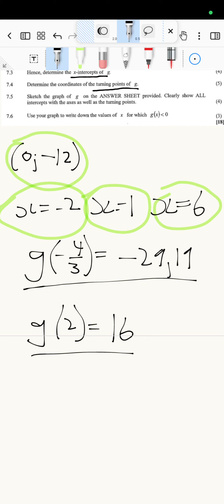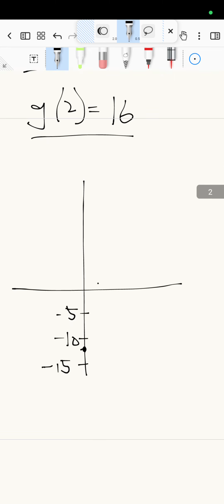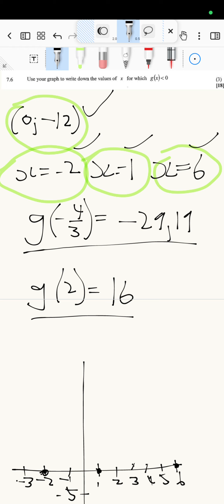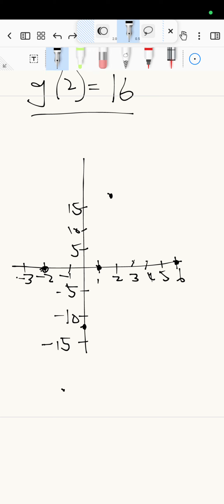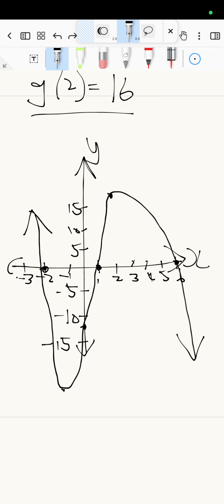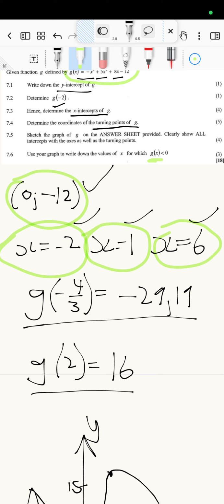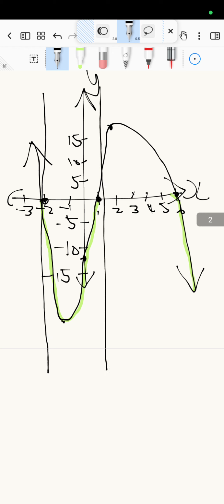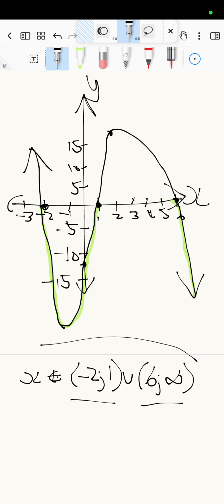cubic functions - draw and interpret - grade 12 math and technical math